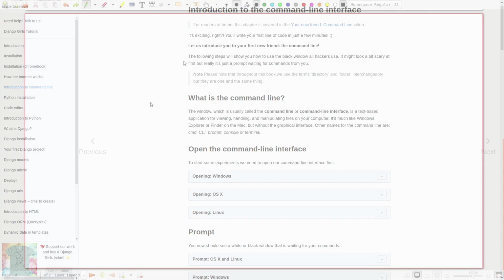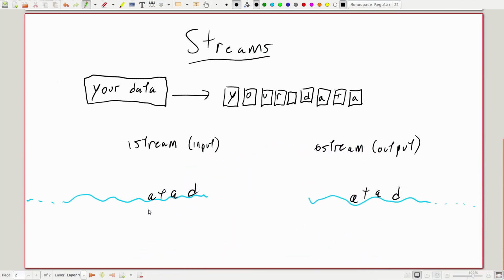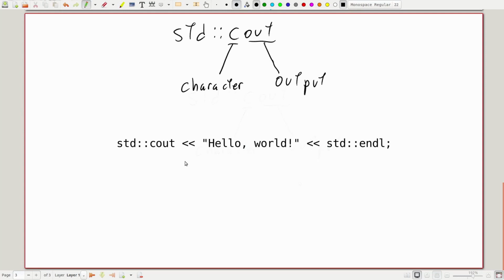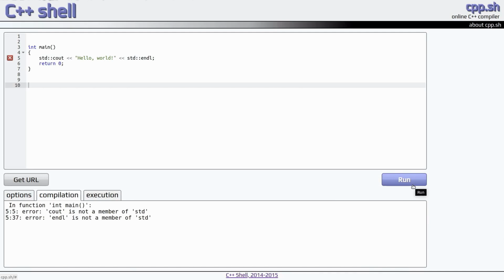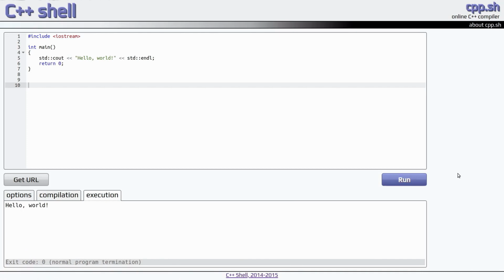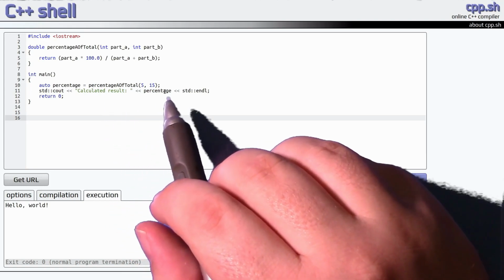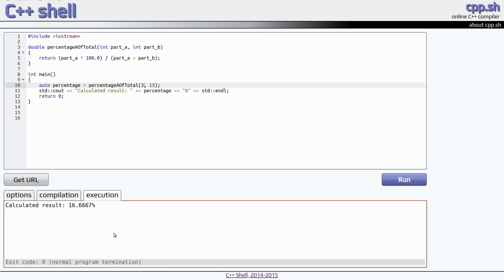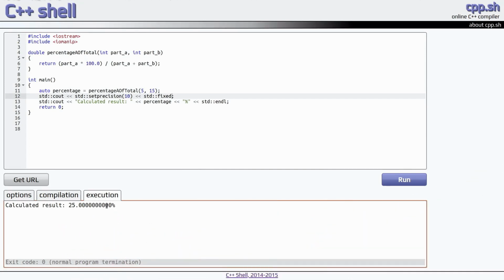Software Training 1 - 04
This is the fourth video for week 1. In this video, we'll cover:
* What the "terminal" is
* The basics of using std::cout
* Some special functions for formatting (std::setprecision and std::fixed)